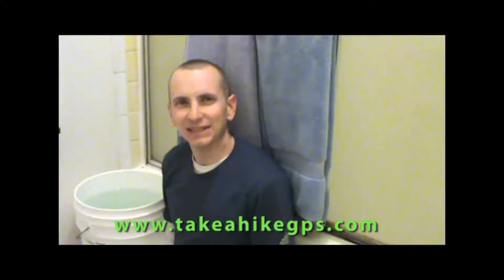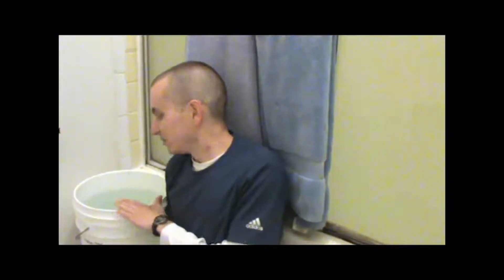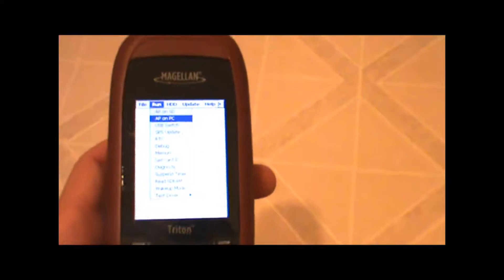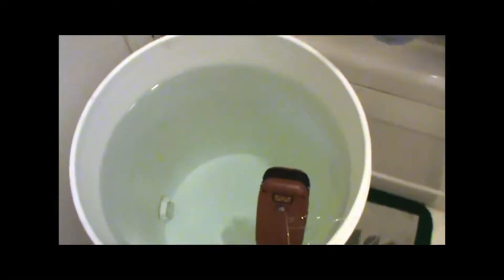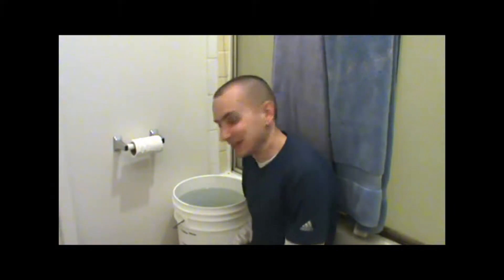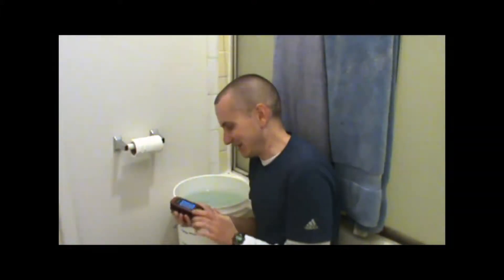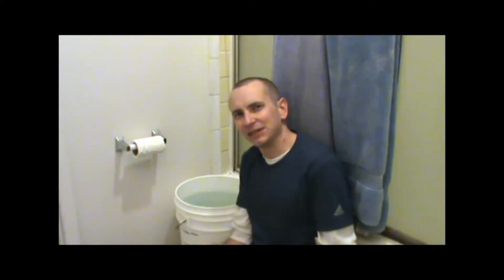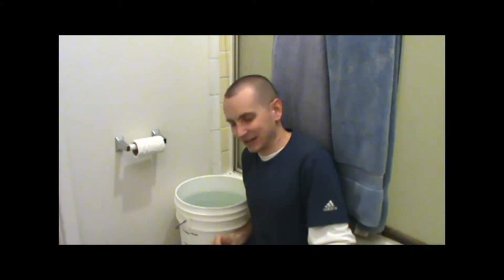Is a handheld GPS really waterproof?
to see how the GPS in this video compares to other models.

Most handheld GPS units, including the Triton 300 in this video, are designed to meet the IPX-7 standard. But what does that mean? And do they really meet it? We did a little testing to find out.

to try the Magellan Triton 300 and many other GPS units for $1.